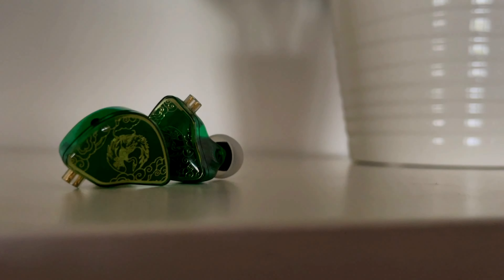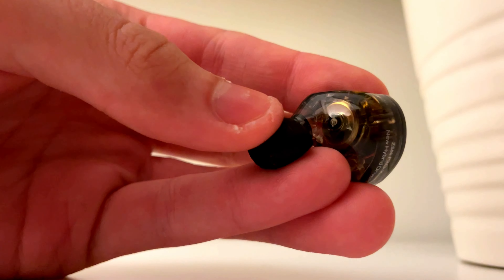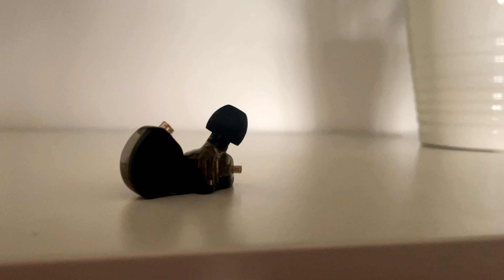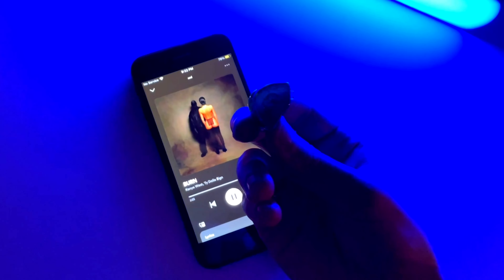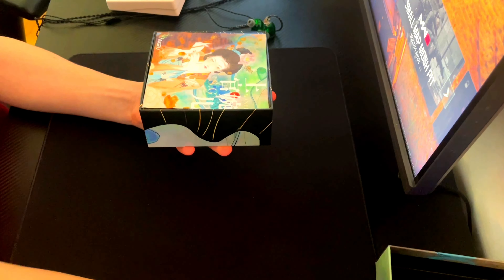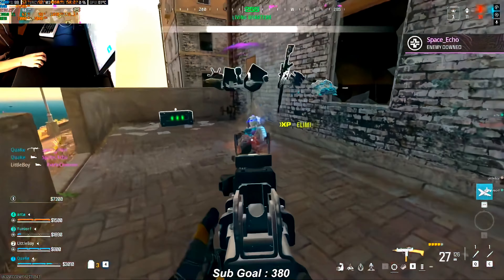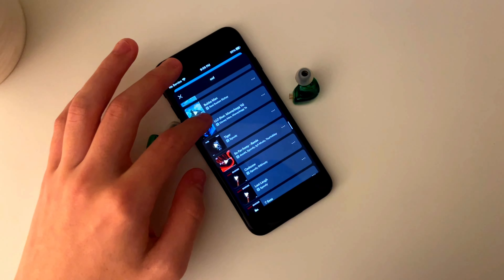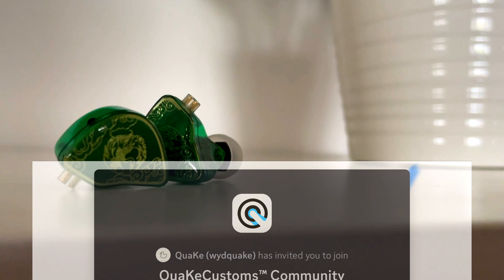Tangzu Wan'ers | $3 IEMS Should NOT Be this good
How are $3 IEMS this good? | Tangzu Wan'ers Review

PERIPHERALS
Keyboard - Gmk67
Mousepad - PK Control 1
Headset - Tangzu Wan'ers
Mic - Condenser Mic
Pc Specs - Ryzen 5 5600-RTX 3060 Ti
1st Monitor - XG27AQM
2nd Monitor - 24MV1Y

Hand Size: 18x9 cm - DPI 1600
TEAM
F/A